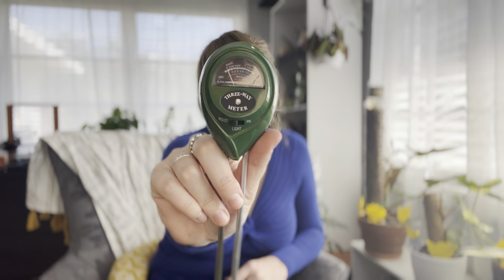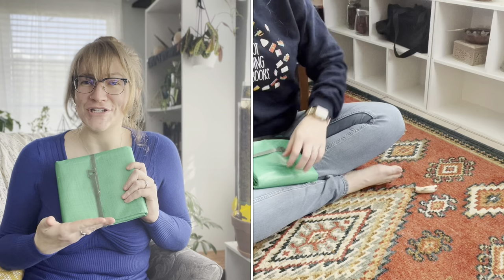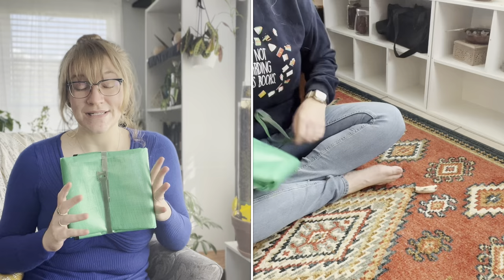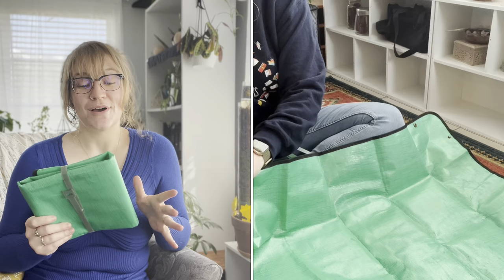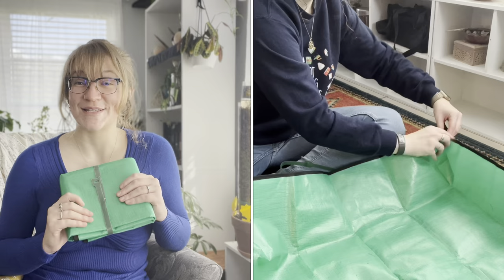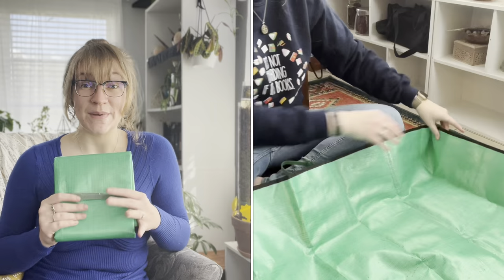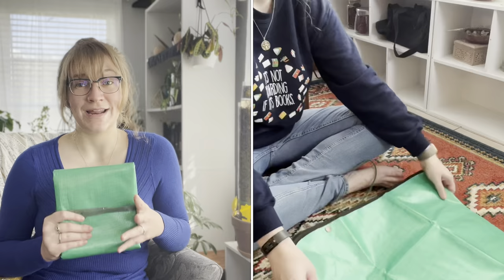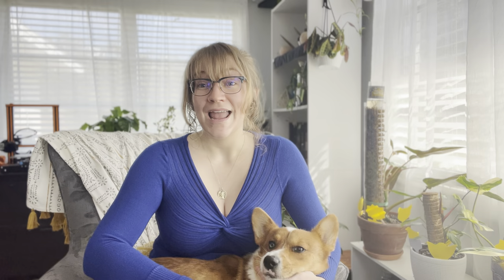Top 10 Plant Tools to Make YOUR Life Easier - Houseplants for Beginners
Today I’m reviewing some of my favorite houseplant tools from the basic to the tech savvy. There are many tools and supplies out there for plant parents to make our lives easier and these are some of the best ones I’ve found. (And they’re all linked below)

and

Products mentioned:

Plastic Watering Can, 1-Gallon, Deep Gray

Gardening Scissors Pruning Shear

Empty Amber Glass Spray Bottles

Disinfecting Alcohol Wipes

39.4" x 39.4" Plant Repotting Mat, Large

Soil pH Meter 3-in-1 Soil Tester Moisture, Light Garden

Govee Indoor Hygrometer Thermometer 2 Pack, Bluetooth

Chapters:
00:00 - Intro Video
00:23 - Introduction
00:56 - Watering can
01:52 - Pruning Shears
02:35 - Spray Bottles
03:24 - Alcohol Wipes
04:33 - Moisture Meter
06:06 - Repotting Mat
07:03 - Plant Stakes and Velcro
08:35 - Propagation Vessels
09:31 - Thermometer/ Hygrometer
10:57 - Outro